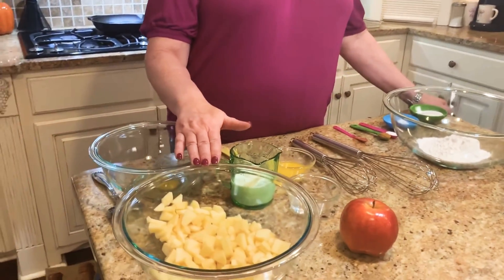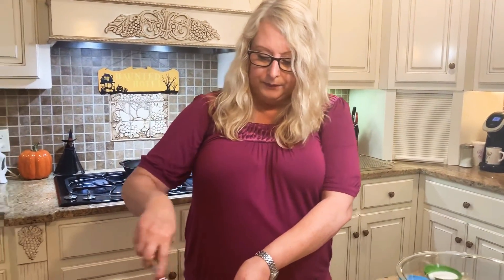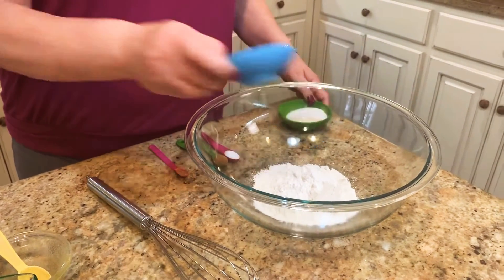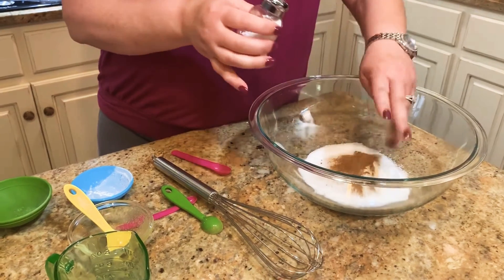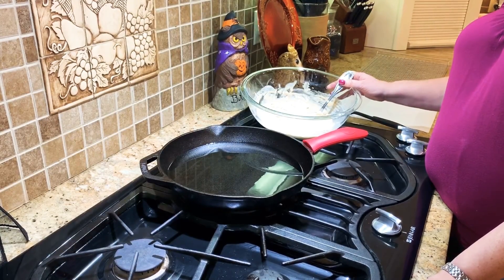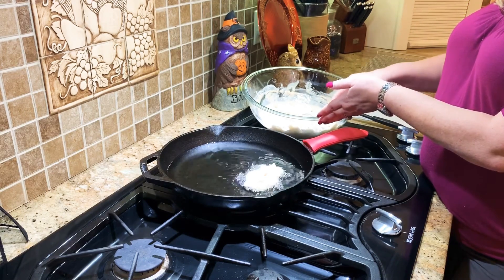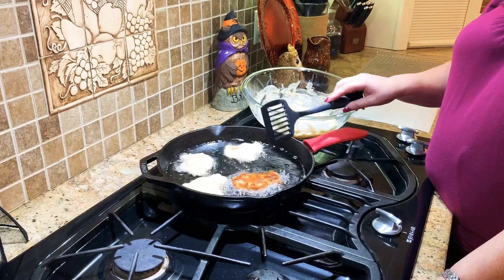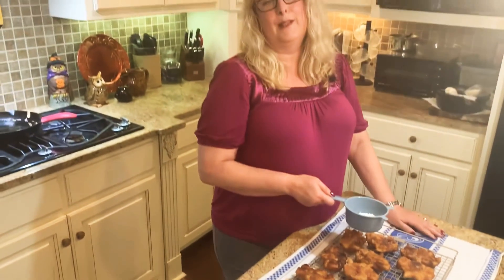Apple Fritters Recipe. Simple Recipe. Southern Cooking at its best!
2 Gala apples-peeled, cored and cut up small
1 1/2 TBSP lemon juice
1 cup All purpose flour
1/2 tsp salt
1/2 tsp cinnamon
1/8 tsp nutmeg
1 1/2 tsp baking powder
1 egg
3 TBSP sugar
1 tsp vanilla
1/2 cup milk
1 TBSP butter melted
oil to fry in

In a medium bowl place the apples and coat with lemon juice. In a large bowl, whisk the flour, salt, cinnamon, nutmeg, sugar & baking powder. In a small bowl, beat the egg, add the vanilla, milk & butter. Add the wet ingrediants with the dry and whisk until combined. Stir in the apples.

Put an 1-2" of oil in a large skillet over medium heat until hot. Spoon the mixture in until golden brown on both sides. Drain on paper towels. Place on wire rack. Sprinkle with powdered sugar(if desired)